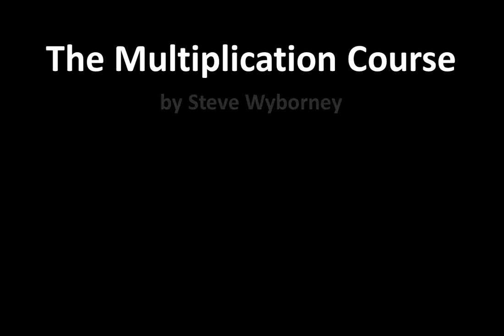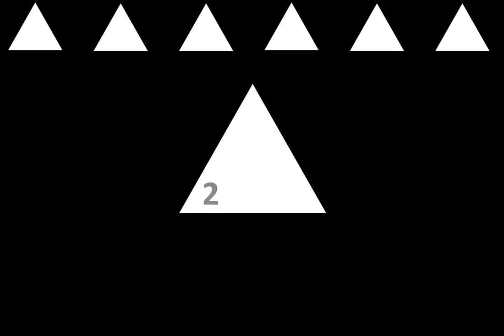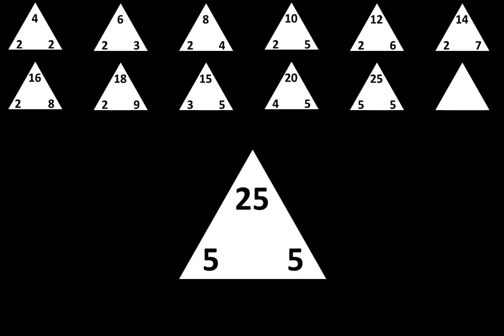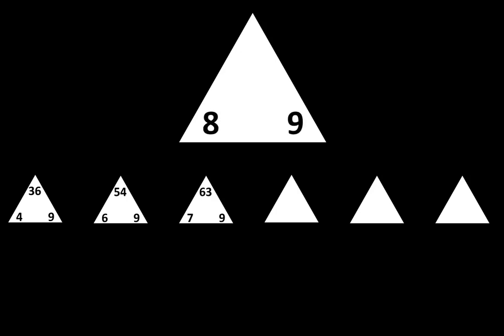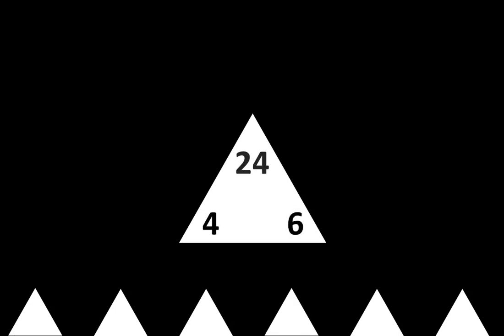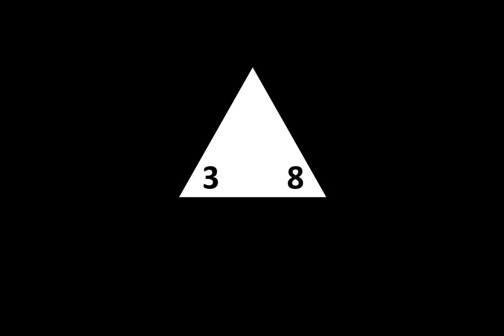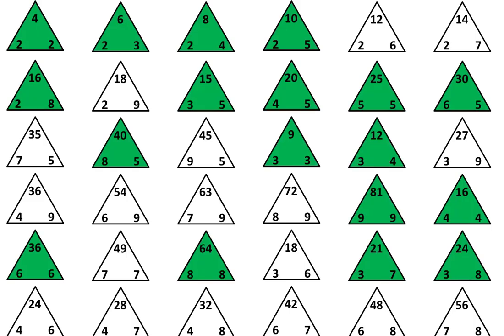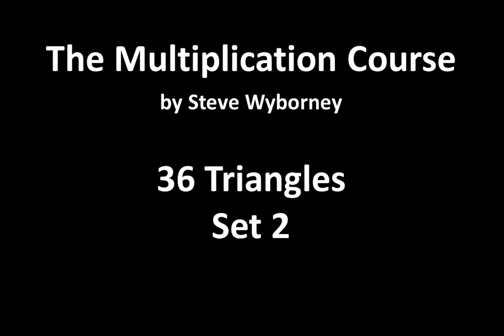Chapter 4 - Lesson 9: 36 Triangles, Set 2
In this video, you will create a new mixture of 36 triangles.  Each one represents a very important set of relationships.